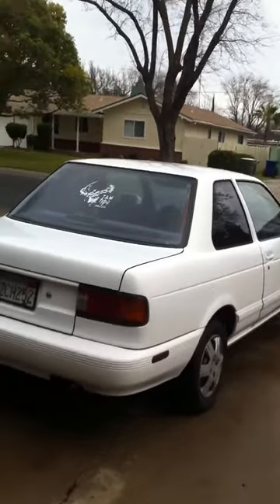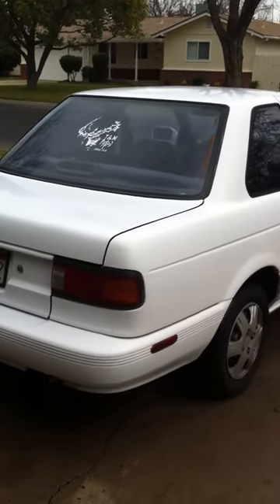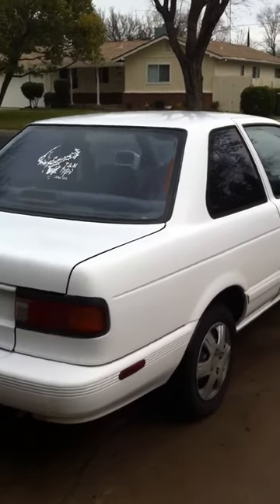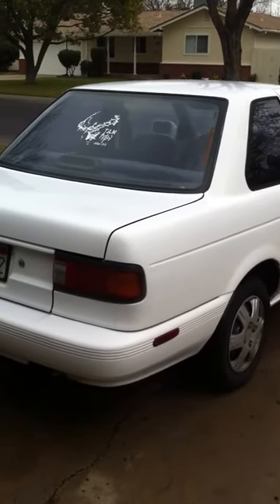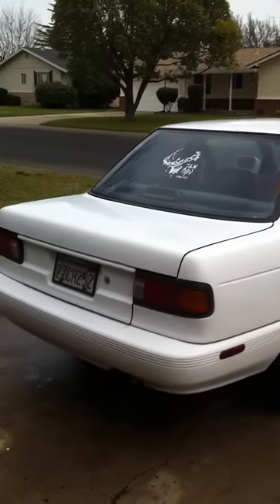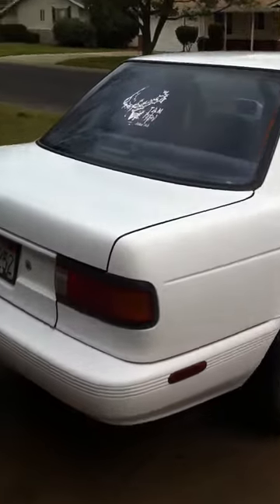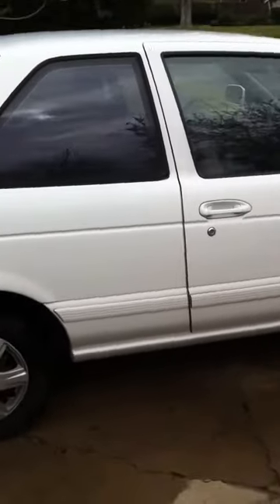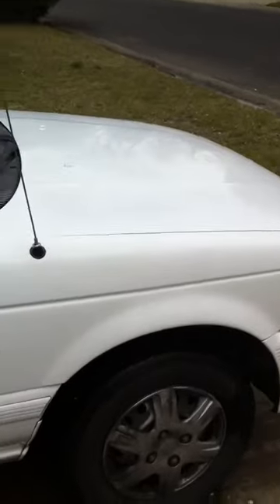50 dollar paint job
18 months later, here it is